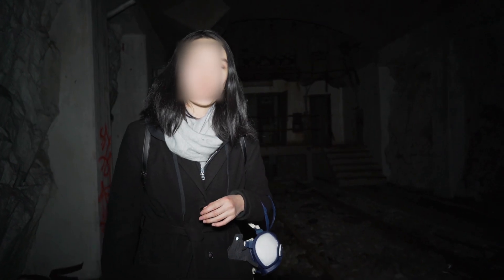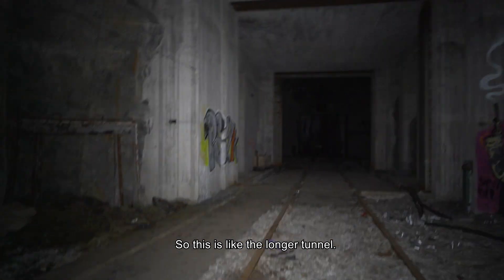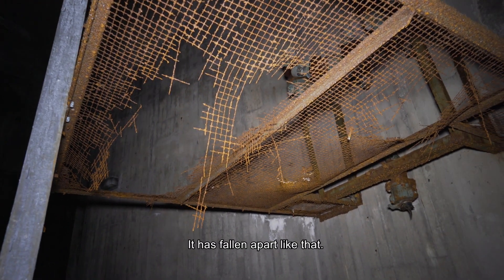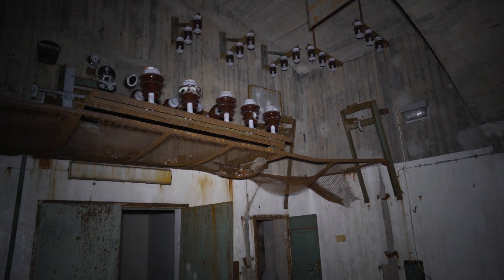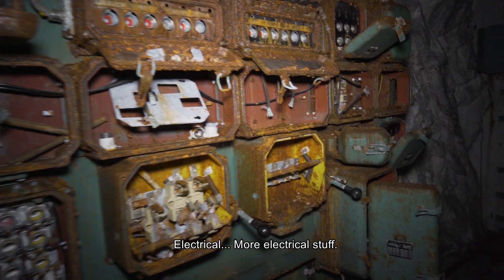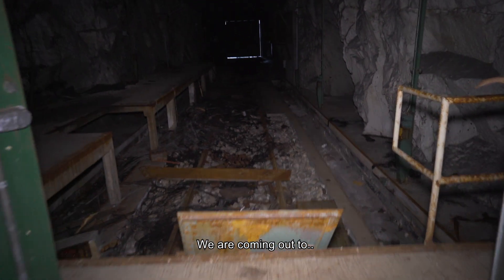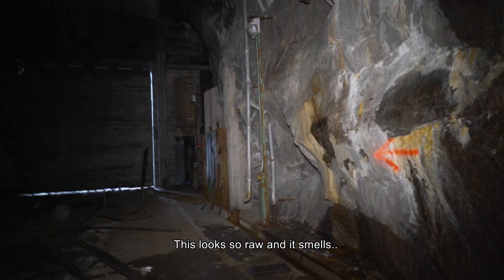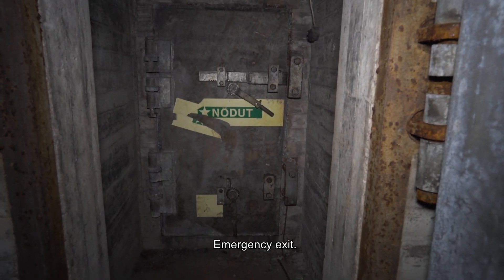Abandoned Railway Substation from COLD WAR | Grängesberg omformarstation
Exploring this abandoned substation/power station is located in a mountain like a bunker in an old mining town and was used to transform the electricity from lower to higher Hz (hertz). This was to distribute the electricity to the whole railway area in case of a crisis such as war. That way trains could still drive to the location of conflict.

Several of these stations were produced during the cold war but because of peaceful times after WWII these weren't needed anymore and were left abandoned in the 90's all over the country.

We are urban explorers who do NOT cause any harm to the places we visit. We just take pictures and enjoy the beauty of the places.

Follow us as we travel around Sweden and the rest of the world showing abandoned places that everyone forgot and haven't been seen ever since.